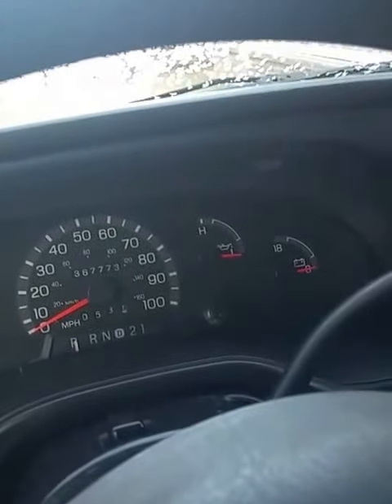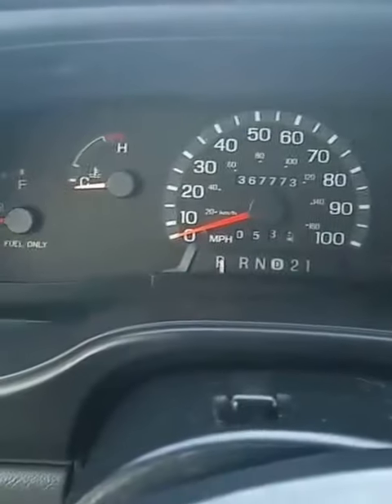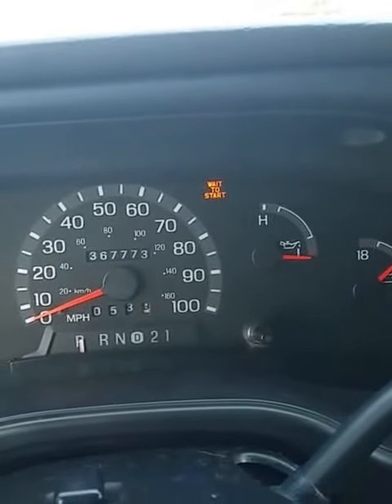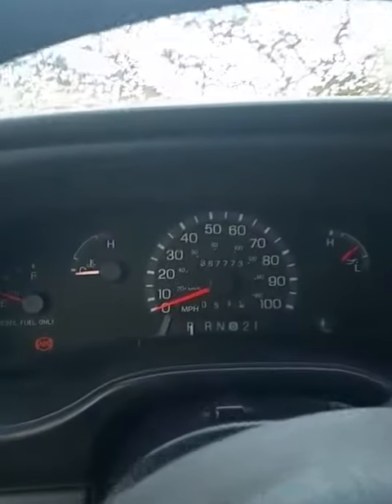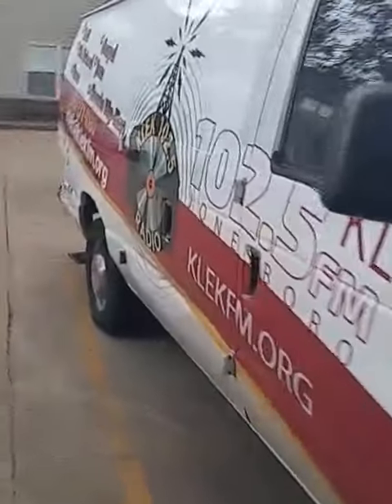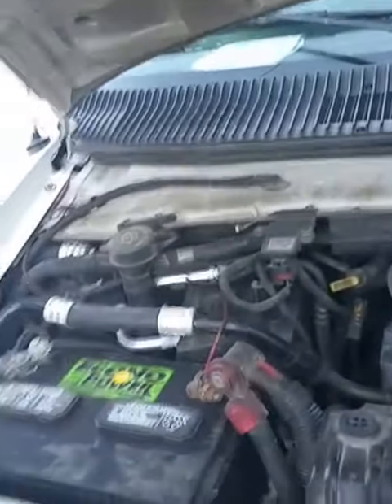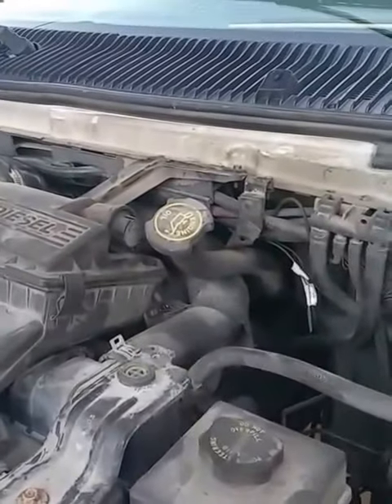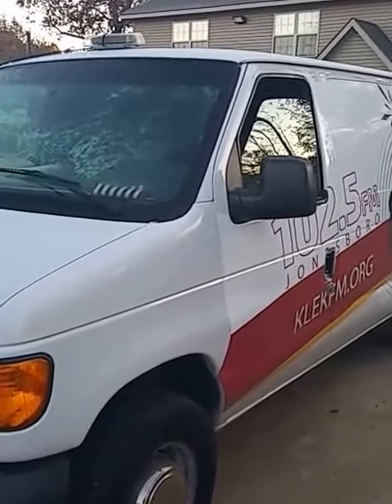KLEK Van Cold Start December 9, 2016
The KLEK Station Van is a 2003 7.3 L turbo diesel. It was 24 degrees outside.